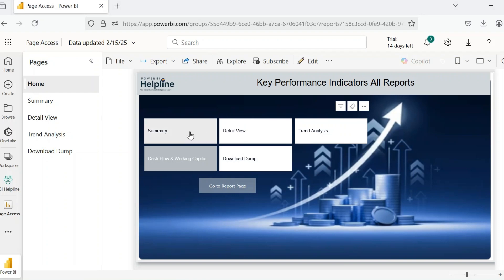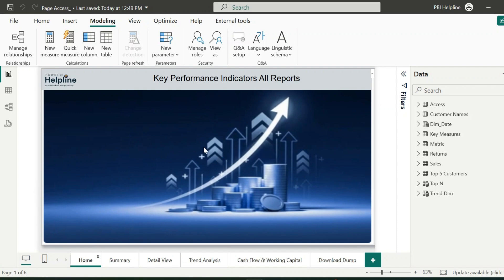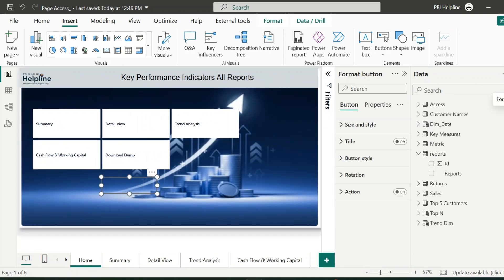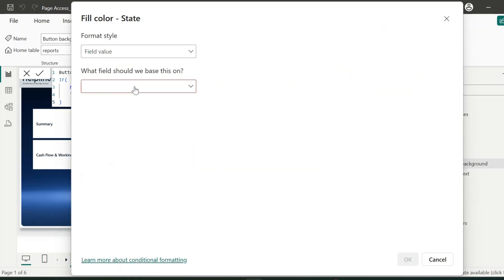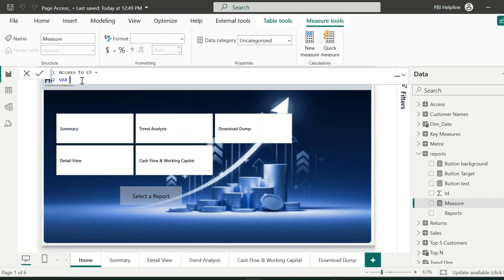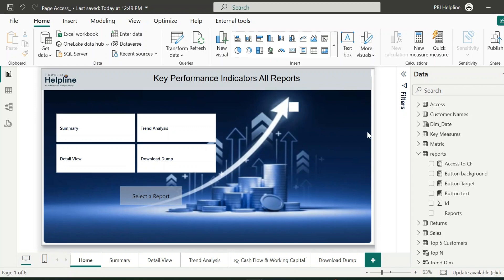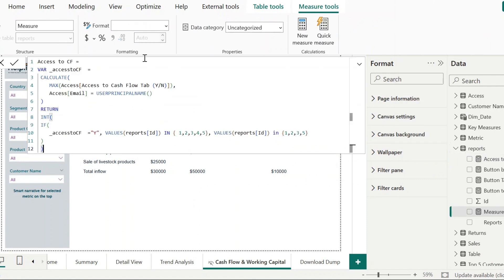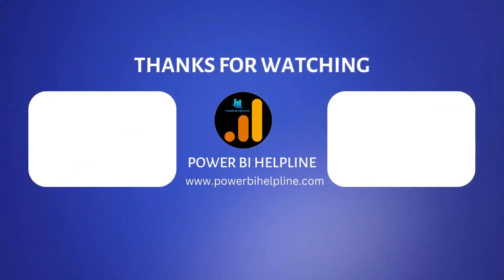Biggest Problem with Page Level Security | A Unique Page level Access for Power BI Reports.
In This video, we will create s solution for Page level access for a Multi-page Power BI report, where very few people should have access to a particular page. we will also fix a very basic problem which arises for all such type of Page level access in Power BI.